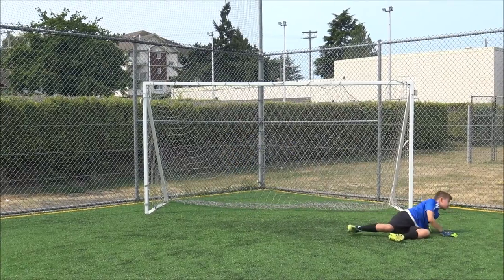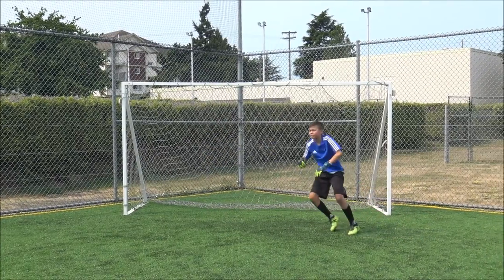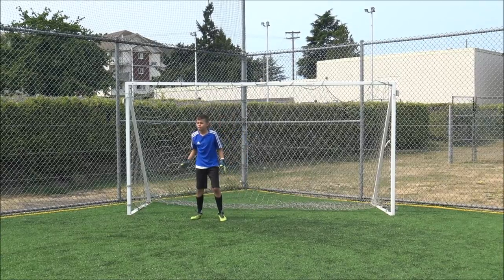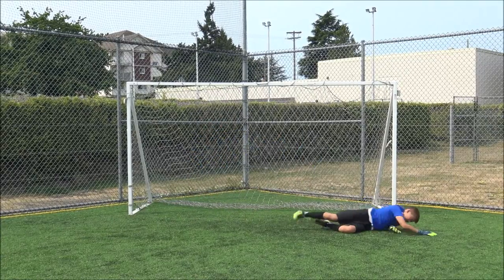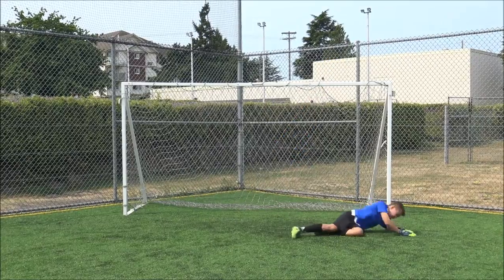Diving Top Hand Dive